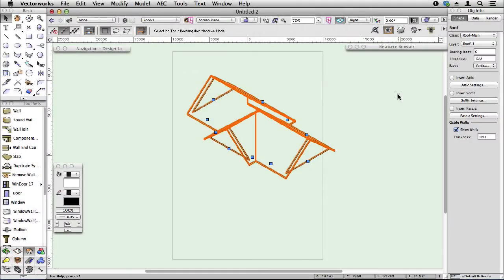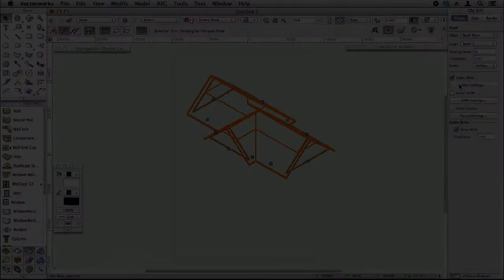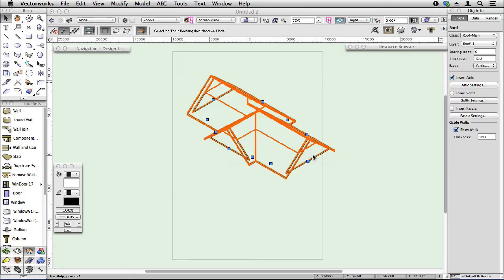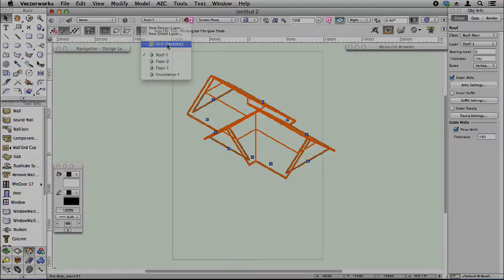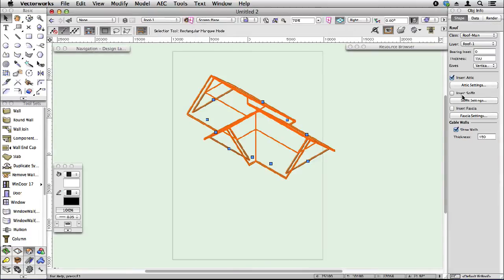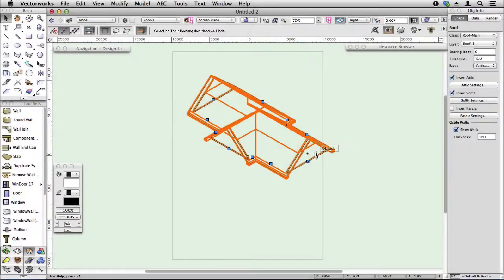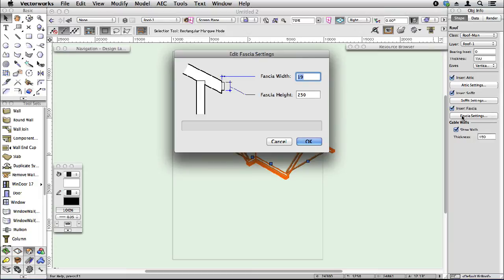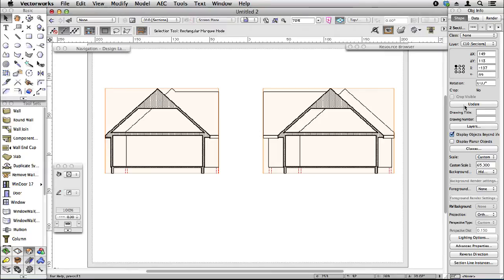podcast157 - Settings for a Roof in Vectorworks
This is a short movie showing you how to set the attic, soffit and fascia on a Vectorworks roof. The attic settings can be useful for setting a ceiling height in the roof layer.